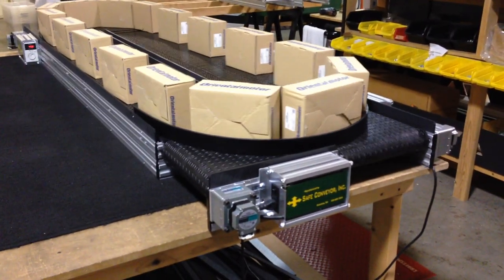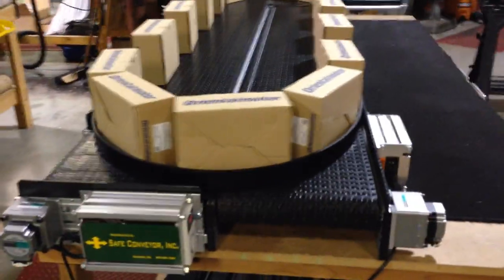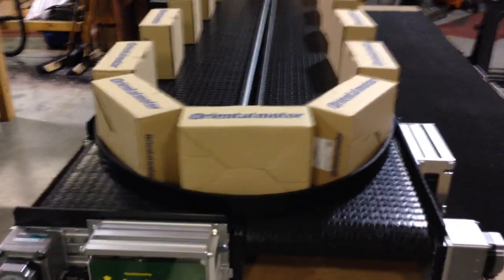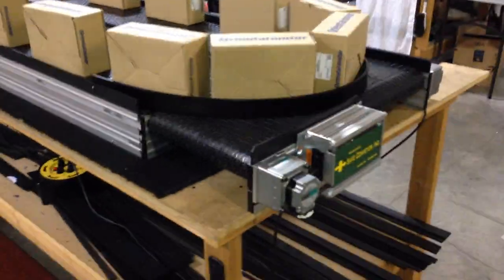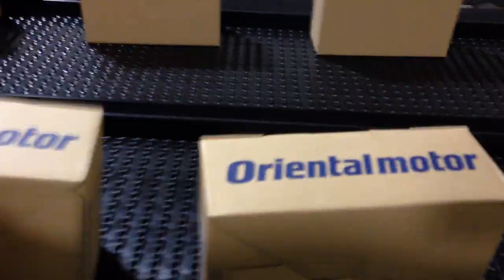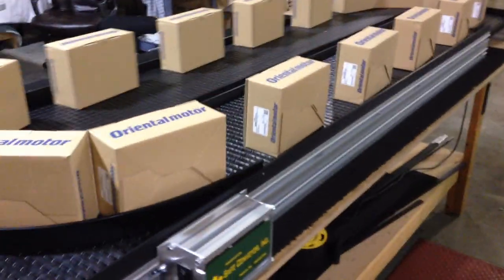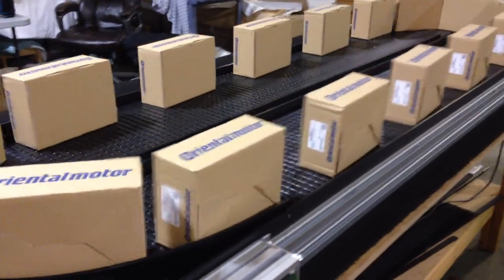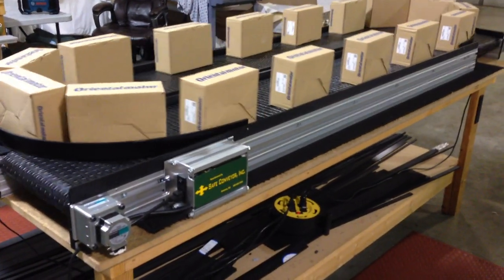Carousel Looping Modular Conveyor System by Safe Conveyor, Inc.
This is a Simple Conveyor Loop System manufactured by Safe Conveyor, Inc.
The "Dual Path Recirculator,  "Waterfall Transfer Tip and Turn" and this "Carousel Looping" are all models we created to move material in a continuous loop.
The Dual Path Recirculator is good for lightweight items that can be diverted across the belt.
The Tip and Turn Model is for product that would not easily slide across the belt with a diverter.
The Loop System is good for material than can also divert, like on the Dual Path Model, but the material needs to travel to the outer perimeter, making it easier to reach. (More ergonomic to the operators.)
Smooth and quiet running with Safe Conveyors unique dustless and rodless belting.
To create a very compact looop, we used short 14" long conveyors at the corner transfers.  A full recirculating loop of 12" belted conveyance was accomplished in a foot print that is only 28 inches overall width.
We can manufacture these loops in other belt widths (6,9,12,15,18,21 and 24 inch belt) in lengths up to 40 long.